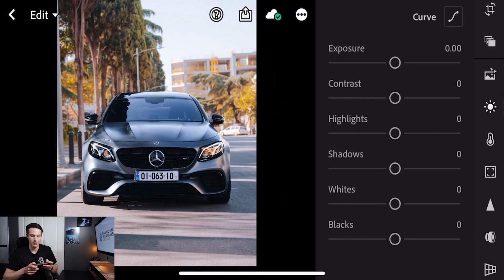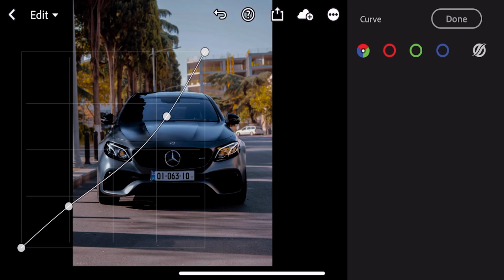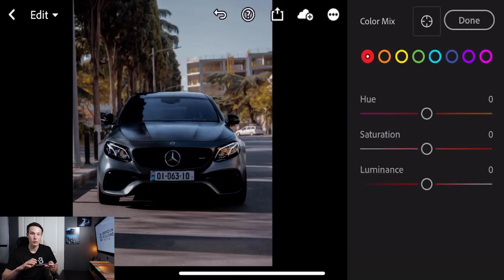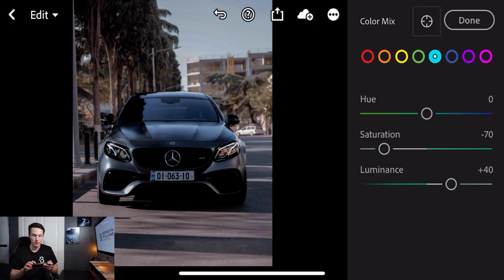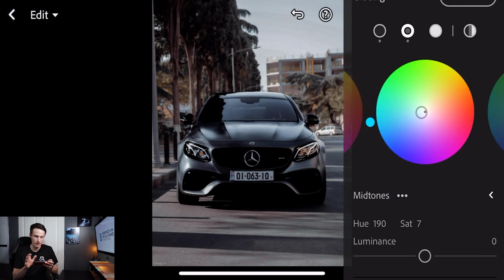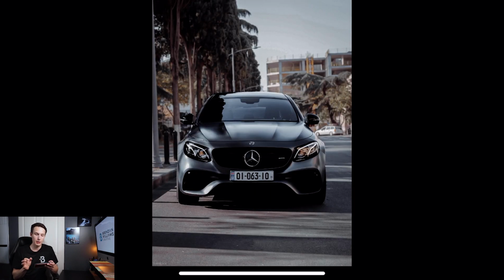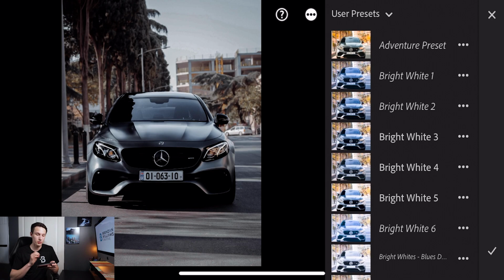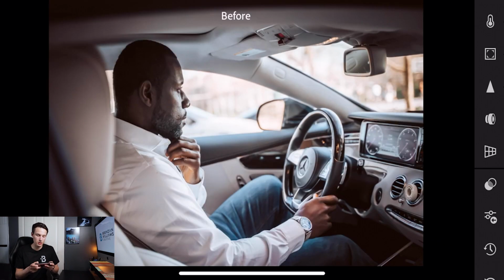The Black Tones Editing Style + FREE Lightroom Preset!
One of my favourite photo editing styles in this black tones effect. Whether you’re shooting with your phone or a professional camera, these black tones add a high class and elegant look to any photo. From portraits, selfies, car photos, or business images, it’s a great photo editing style to spice up your instagram grid.

In this tutorial you’ll learn exactly what photo editing adjustments are needed to create black tones in Lightroom and Lightroom Mobile. By the end of this video, you’ll be left with a free Lightroom and Lightroom Mobile Preset so you can create these black tones in a single click. Now you can focus on sharing your photos rather than learning how to edit them!

How To Get The Free Preset Included In This Tutorial:

Option 1: Keep an eye out in the upper corner for a card that will link to the download location. Once downloaded, you can import it into your Lightroom app and begin editing with it instantly!

Be patient, it's like a treasure hunt. ;)

Option 2: Follow along with the steps in this tutorial and create this preset on your own. By copying the exact settings shared here, plus making your own LR mobile preset, you'll learn a few things, and have a sweet new preset to show for it!

Timestamps
0:00 Intro + Overview
1:18 Exposure Adjustments
3:01 Color Adjustments
6:00 Effects & Detail Adjustments
6:47 Before & After
7:25 Creating The Black Tones LR Preset
8:05 Using The Lightroom Preset
9:25 Final Thoughts